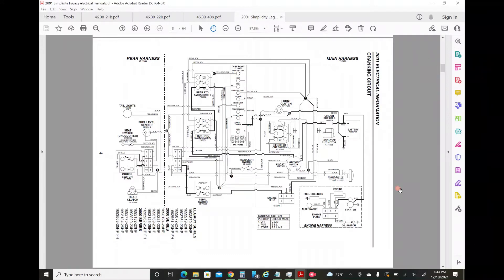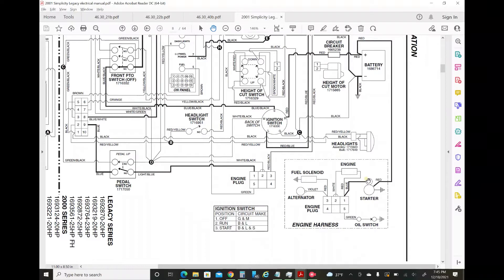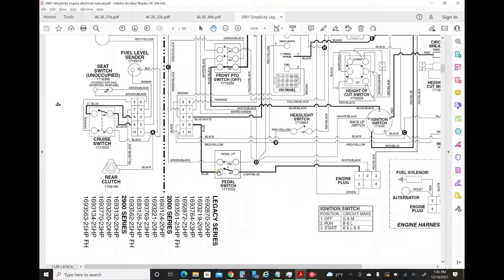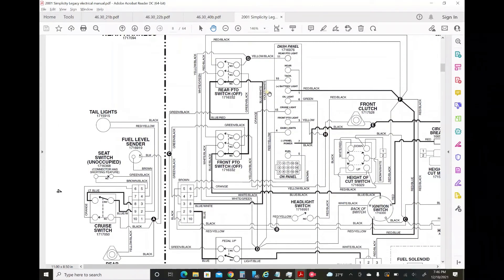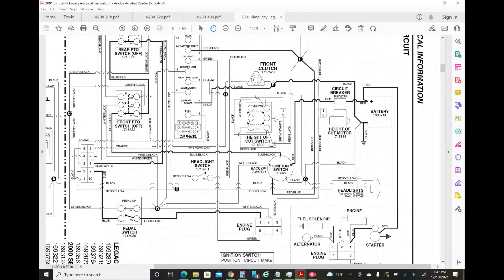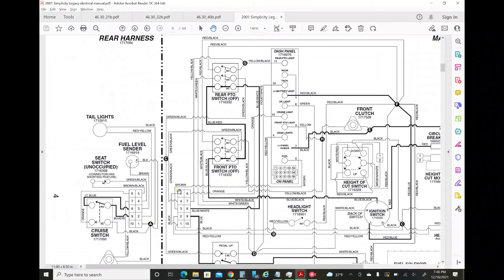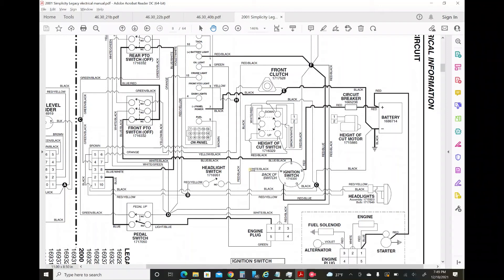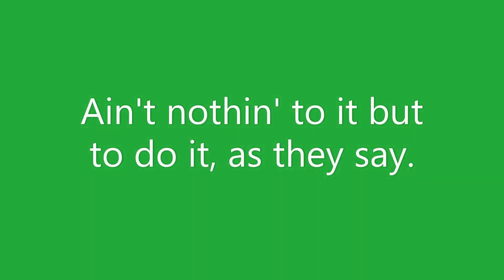Simplicity Legacy cranking wiring diagram, part 3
A look at the wiring diagram for my Simplicity Legacy to see what the path of the crank circuit is from the battery to the starter.  Definitely a few things to check though I already honed in on a few of them.